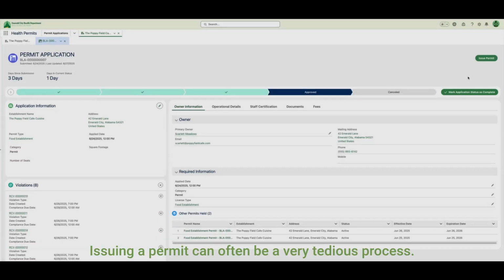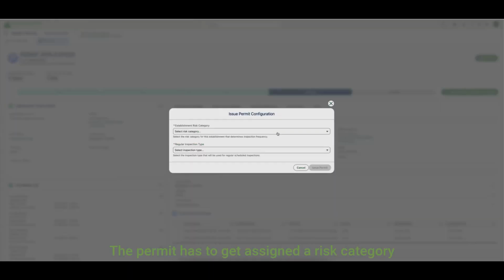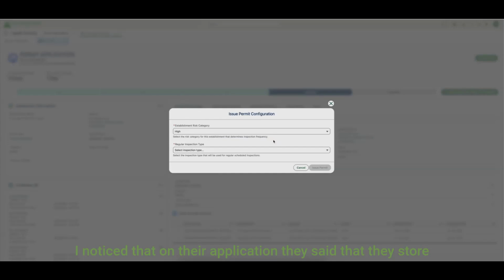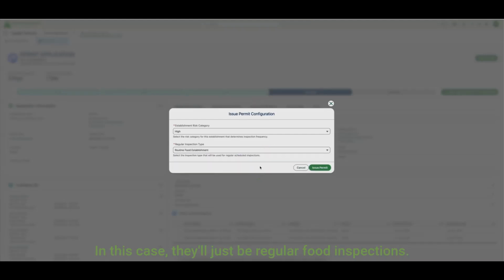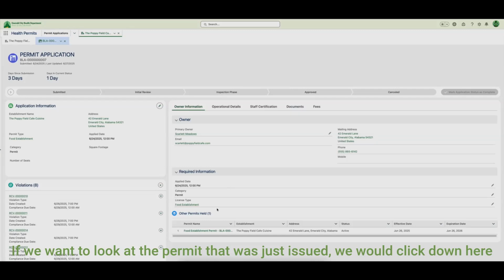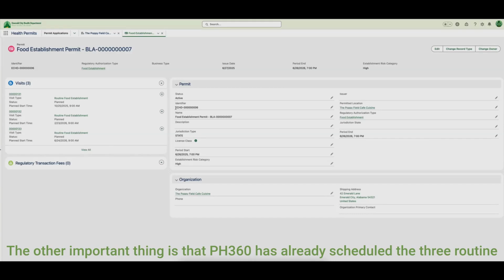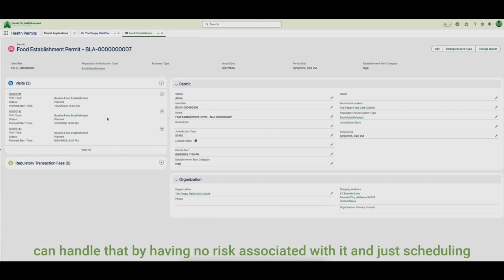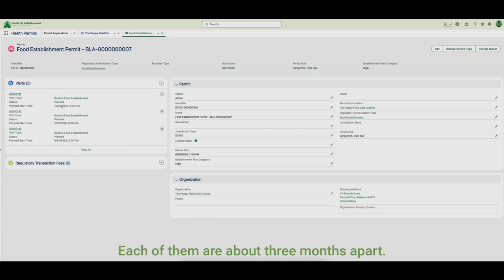Permit Issuance Process in PH360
Tired of tedious permit issuance processes? See how PH360 Permit and Inspect transforms this critical task into an easy, automated workflow, ensuring compliance and efficiency for your public health department.

This video demonstrates the straightforward steps to issue a permit once an application is approved:

Effortless Issuance: With a single click, approved applications transition to an "issued" status, signaling completion.
Risk-Based Assignment: For jurisdictions utilizing risk-based inspections (like food establishments), PH360 allows you to easily assign a risk category (e.g., High, Medium, Low Risk) based on application details, directly influencing future inspection frequency.
Automated Inspection Scheduling: A key highlight is PH360's ability to automatically generate routine inspection visits based on the assigned risk category and your jurisdiction's food code or policies. For instance, a "High Risk" establishment might automatically schedule three routine visits over the next 12 months, spaced appropriately.
Unique Permit Identification & Document Generation: Upon issuance, PH360 assigns a unique identifier to each permit and automatically generates necessary physical permit documents, which can be sent to the permit holder for display.
PH360 streamlines your permit lifecycle, from application approval to automated inspection planning, ensuring your department stays compliant and efficient.